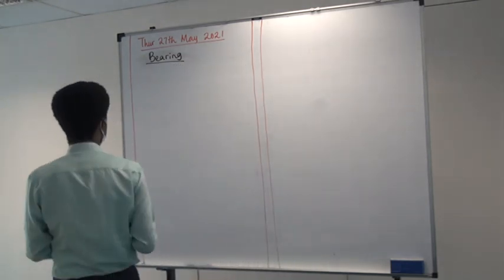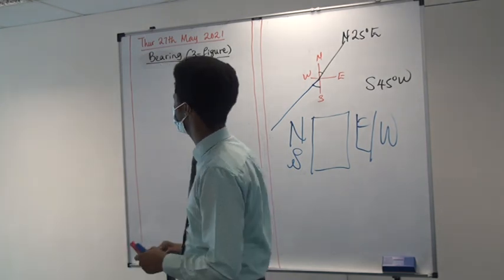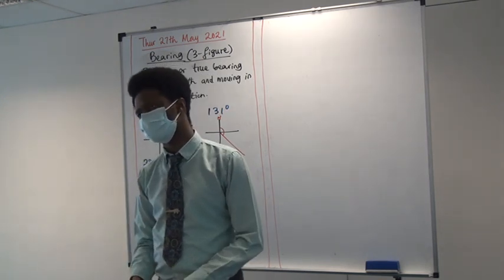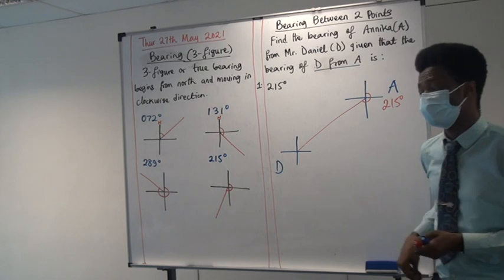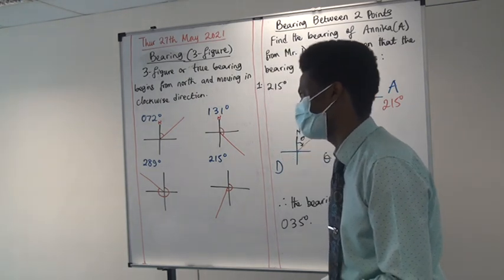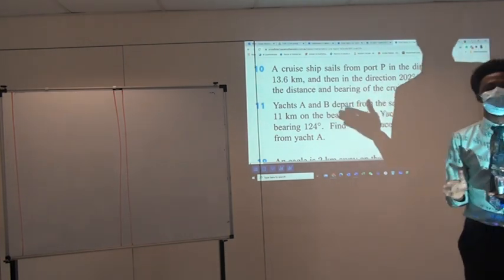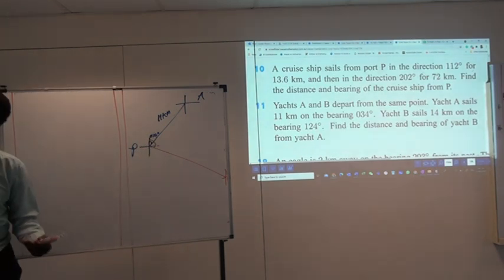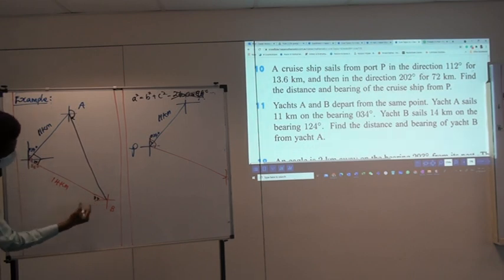F5 AA Thur 27 May 2021: Bearing and 3D Problems (Part 1 of 3)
In today's lesson:
(1)  we review bearing and distance problem;
(2)  we review distance and trigonometry in 3D problems.